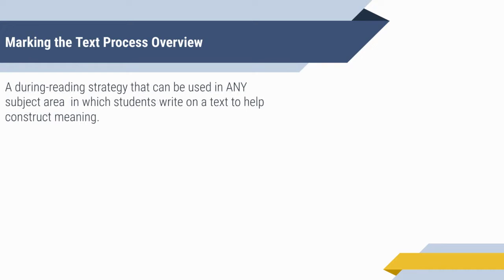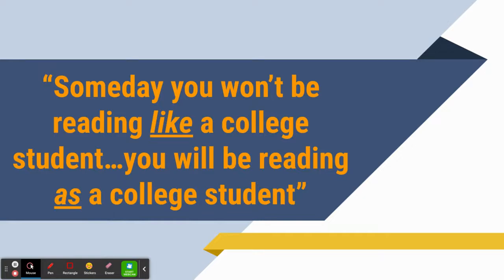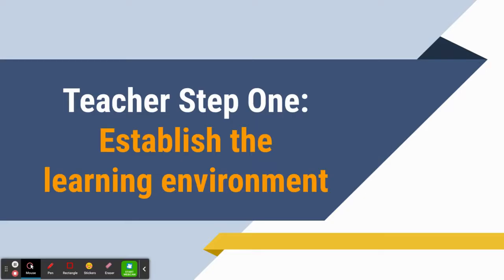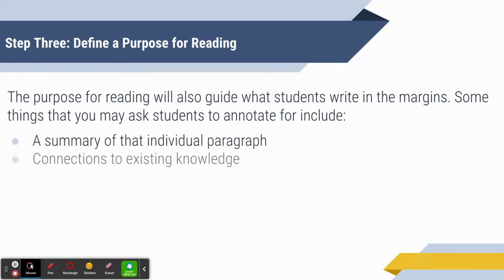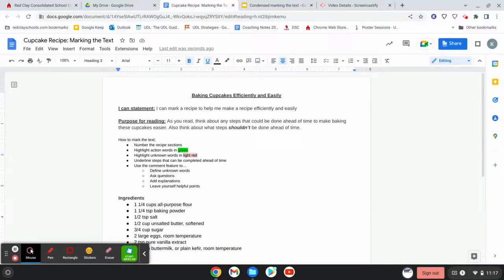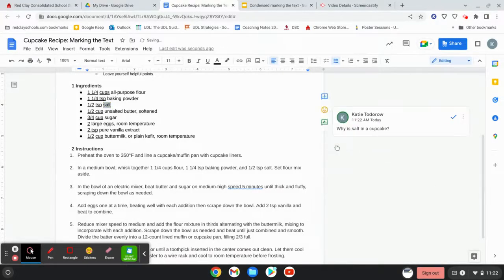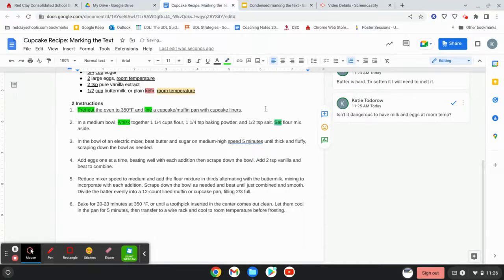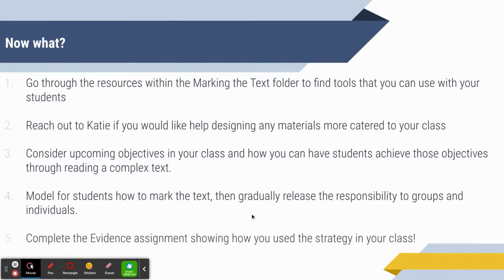Marking the Text Challenge